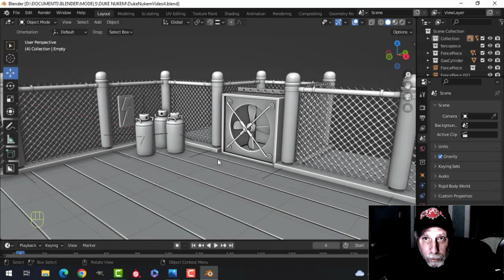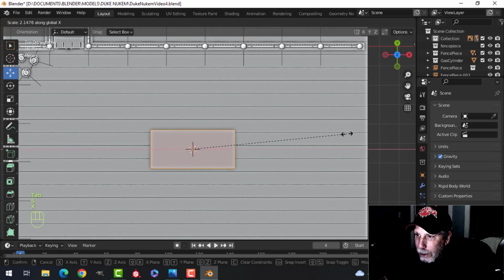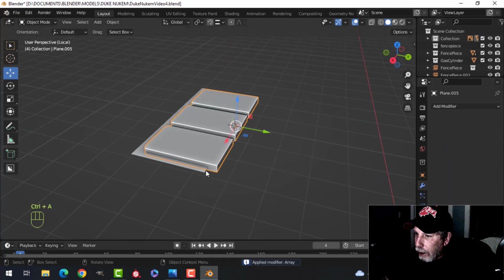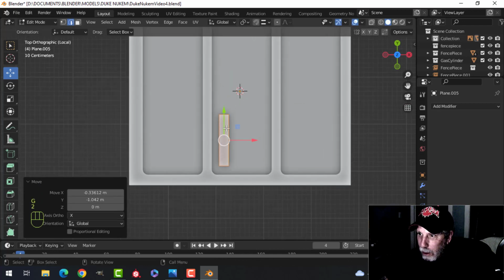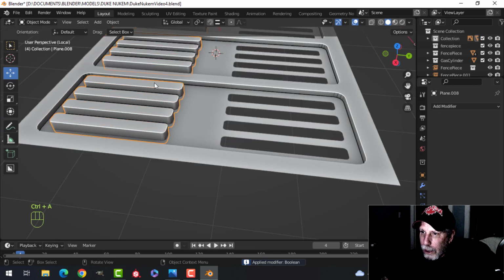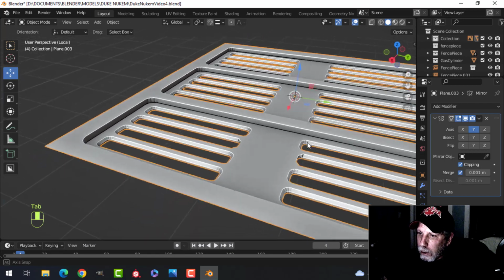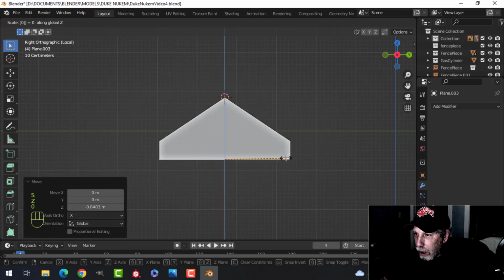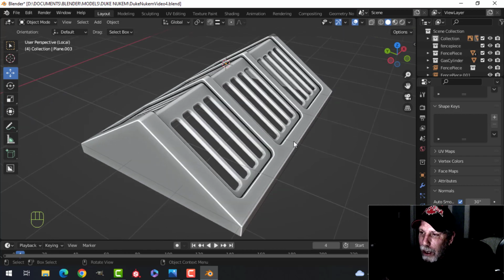BLENDER: DUKE NUKEM 3D (PART 4)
This is a partial modeling video for the air vent I have decided on for the DUKE NUKEM rooftop scene.  I figured you might be interested in the method I used to create the slanted roof with the indents.

I am working on the rest of the scene on the sideline as well as some early texturing and will get back to you with updates when I have something to share.  I appreciate your interest in this mini-series on modeling DUKE NUKEM in Blender and hope you come back this way and see this through with me.

Take care and back in a bit.

Part 1 (Modeling Rooftop Scene)